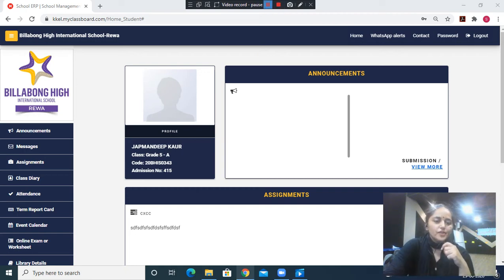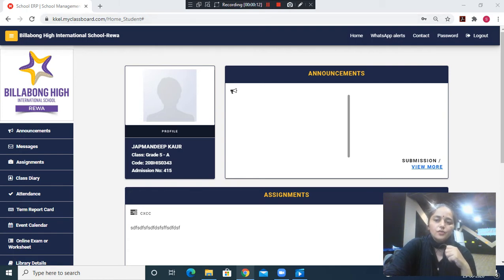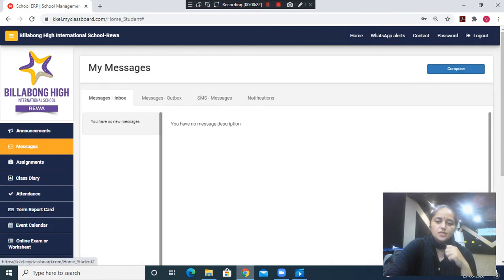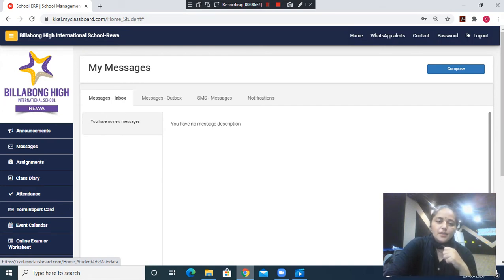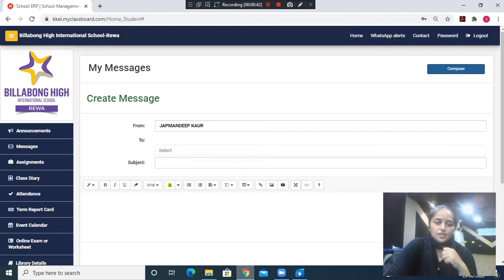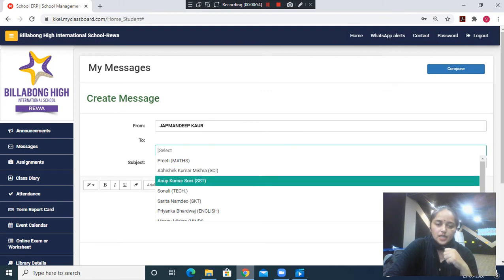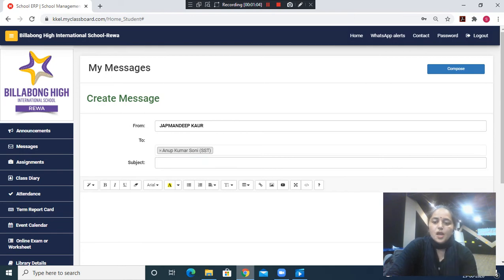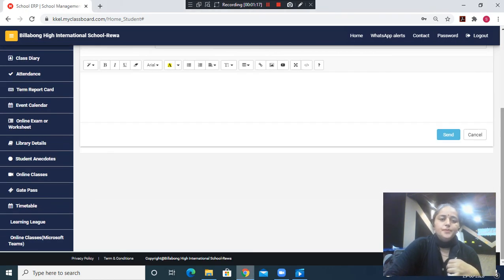How to communicate to teachers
Learning is a permanent process.  Here is the video for our dear students and parents to know how to communicate to Teachers/ coordinator/Principal.